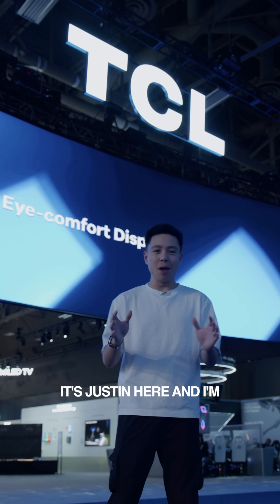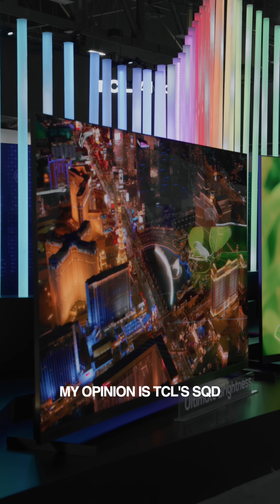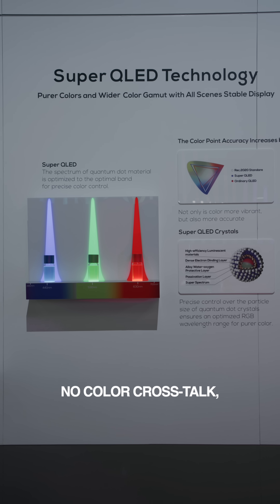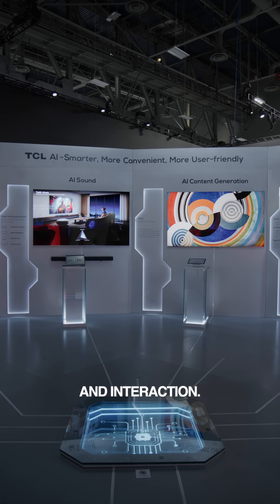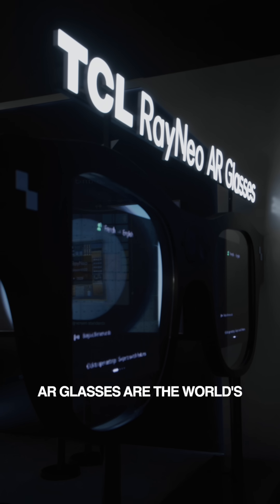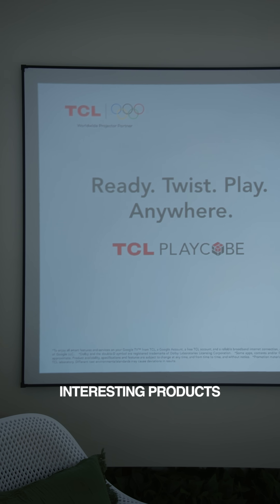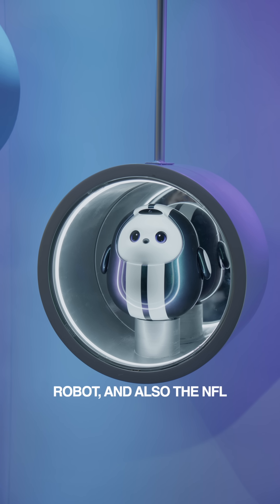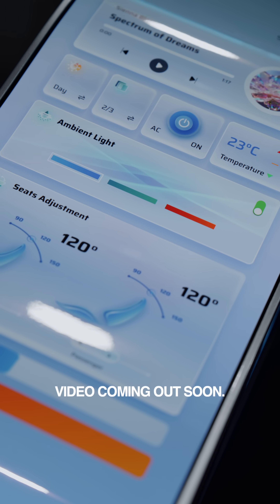TCL’s 2026 Innovations // CES 2026!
TCL’s Booth at CES 2026 // With a goal to “Inspire Greatness” - we take a look at some of the exciting innovations for this upcoming year.  From the SQD-Mini LED TV, to the RayNeo X3 Pro AR Glasses, Tech Talk sessions, brand initiatives, and so much more.

Look out for the full in-depth video coming out soon on my YouTube channel. @TCLElectronicsGlobal